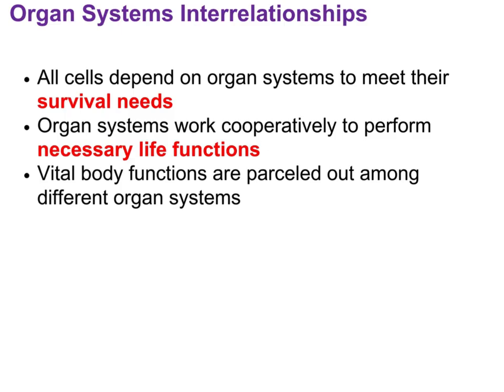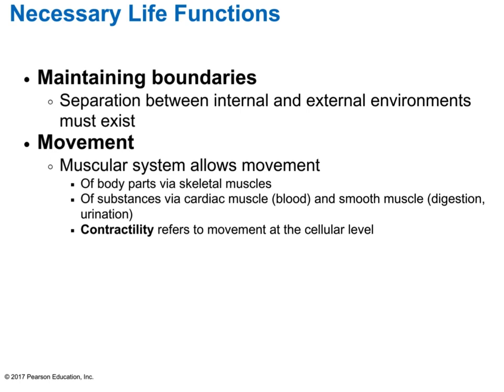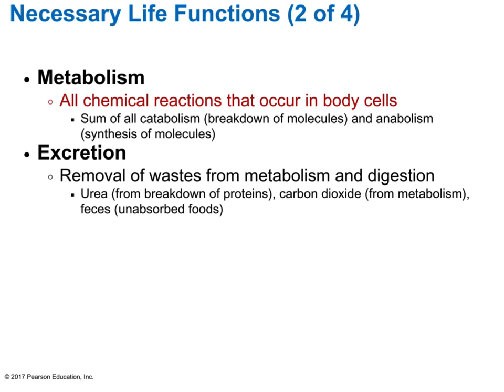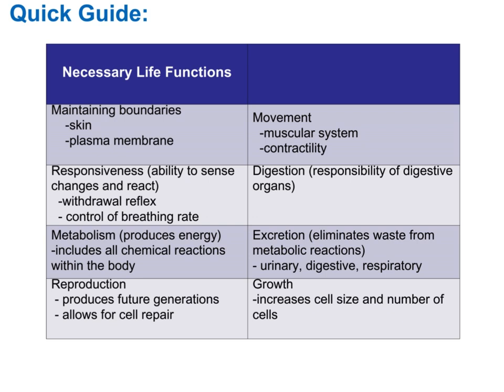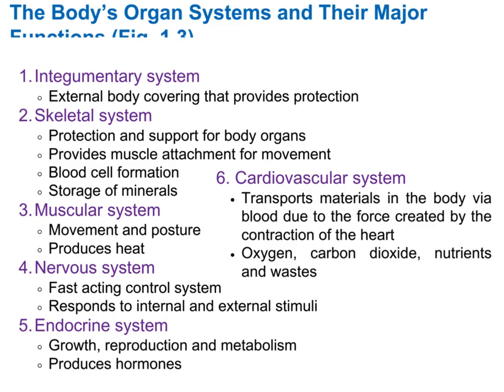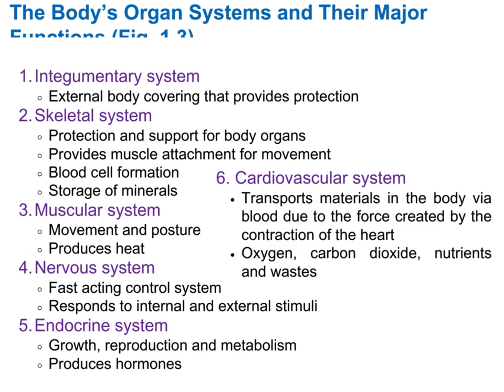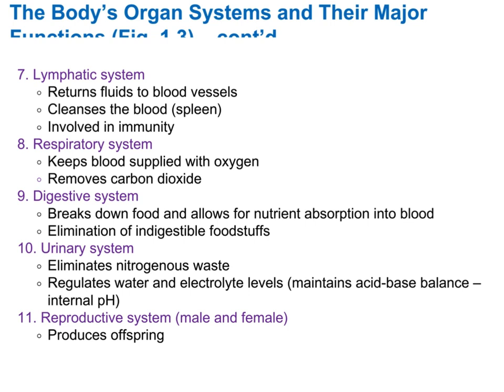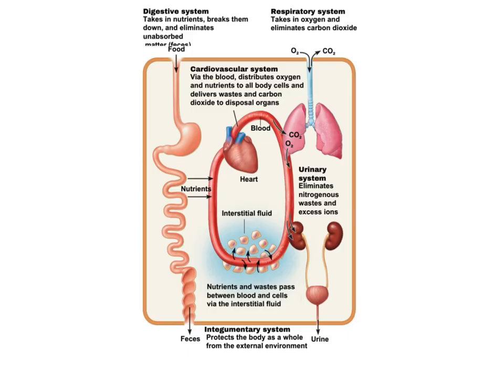Chapter 1-2 Necessary Life Functions and Body Systems